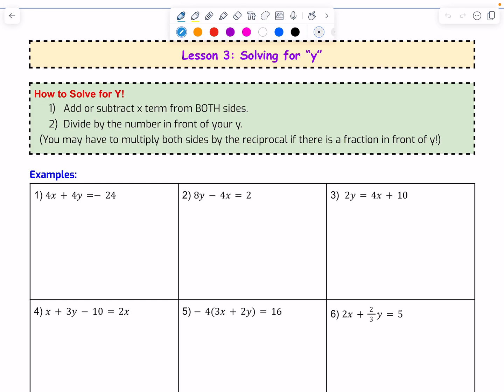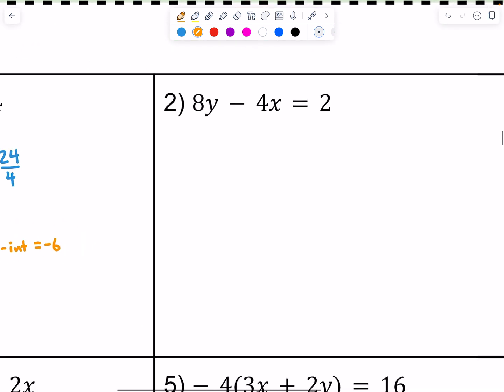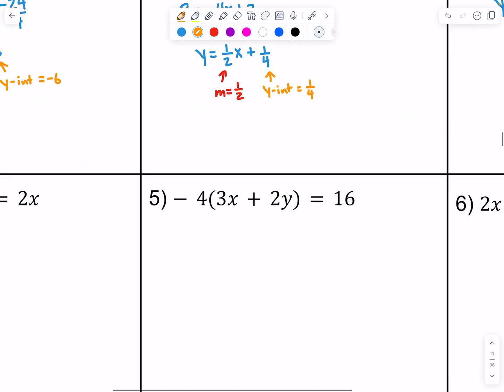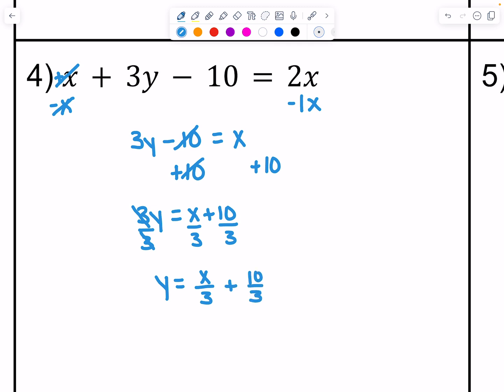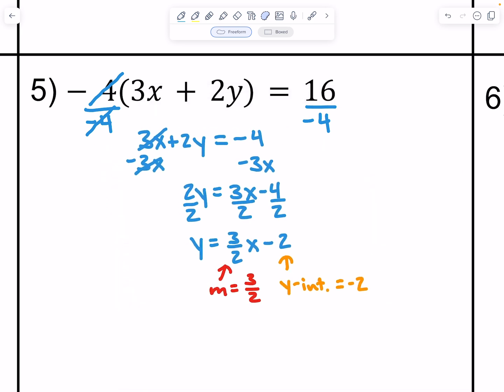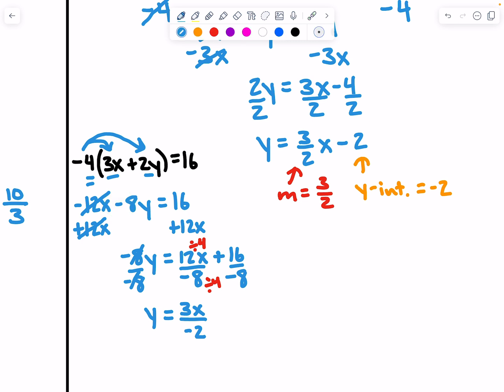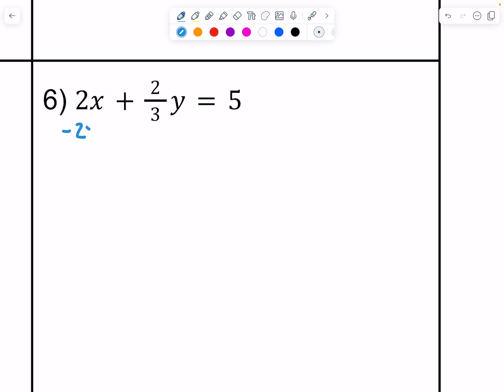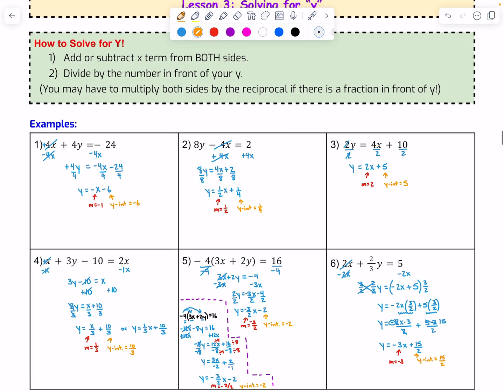Solving for y